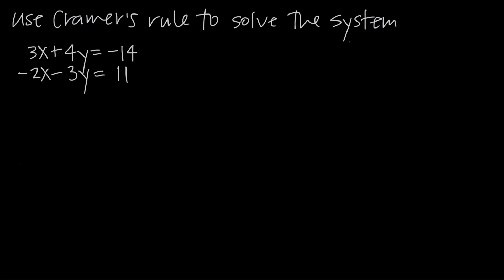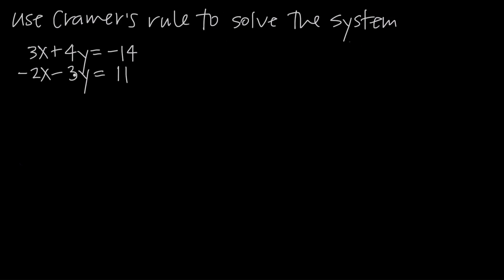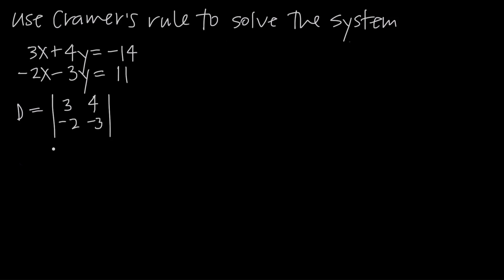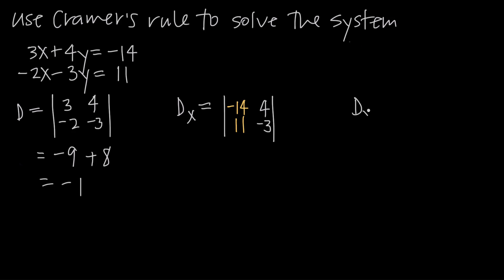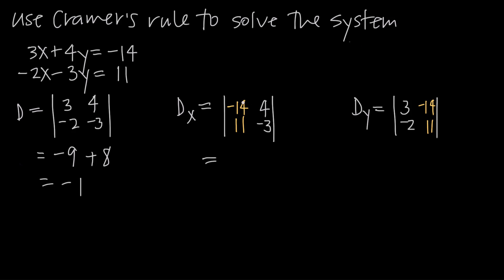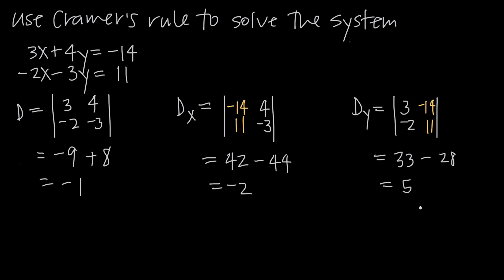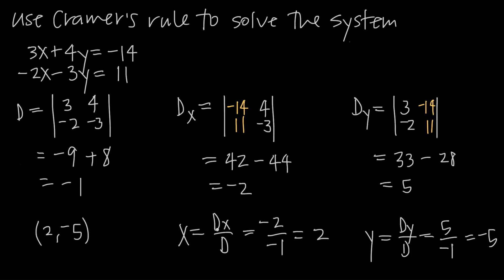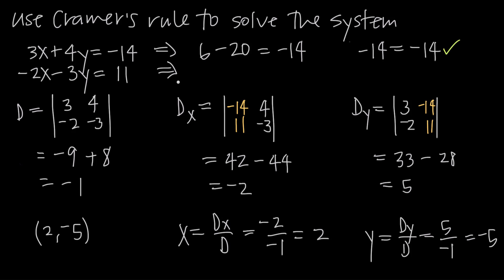solving systems of equations with cramer's rule (KristaKingMath)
The three most common methods for solving a system of linear equations are elimination, substitution, and graphing. In this video we'll learn how to use the less common method, Cramer's rule, to solve the system.

Cramer's rule involves finding the determinants of the coefficient matrix, and the determinants of matrices for each variable.